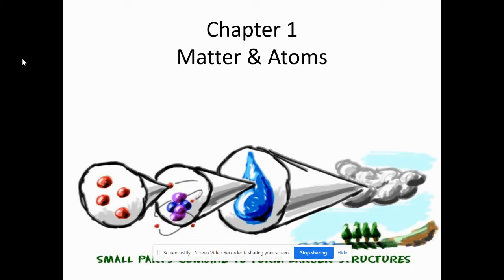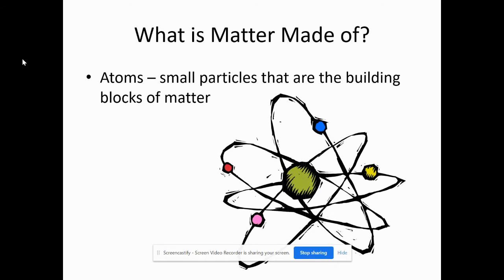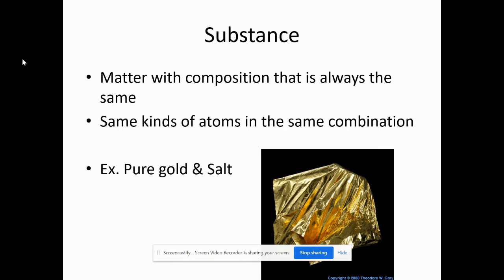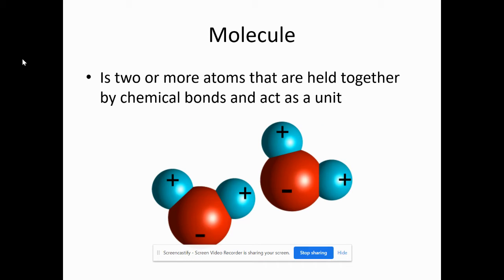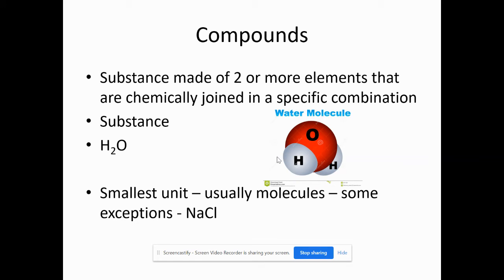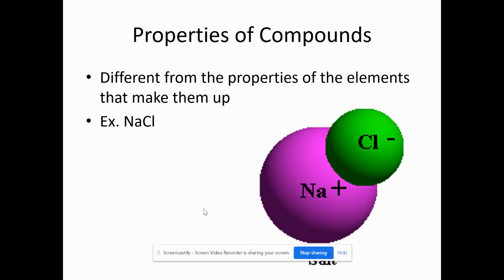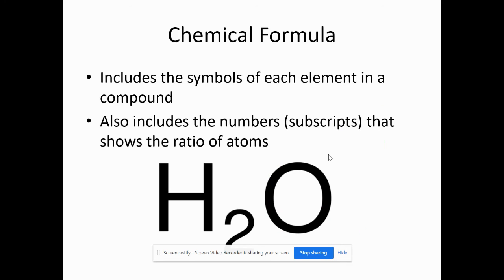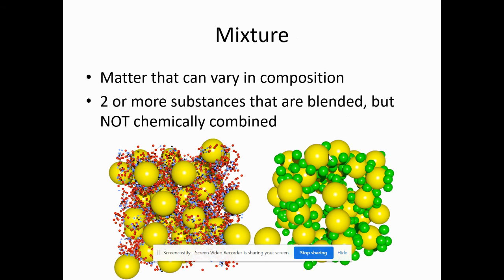Matter & Atoms Lesson 1 - Part 1